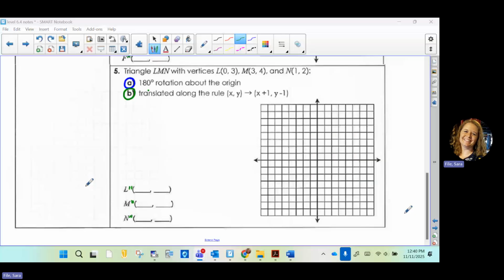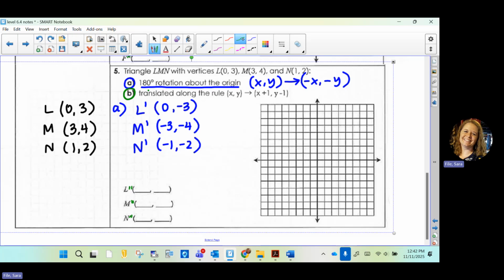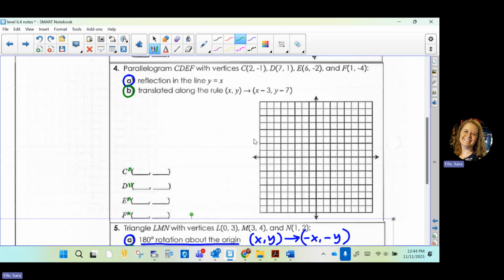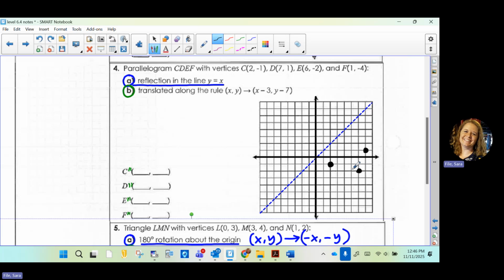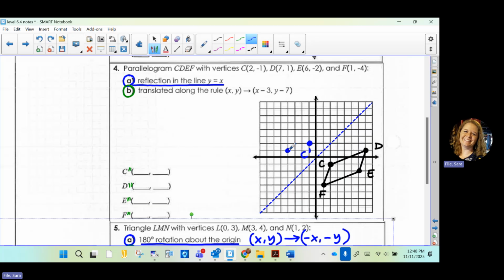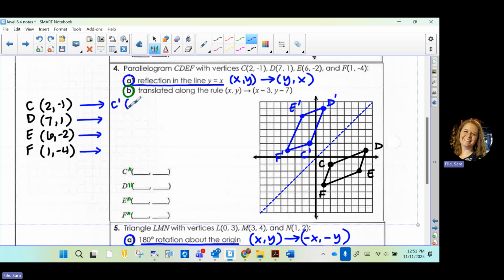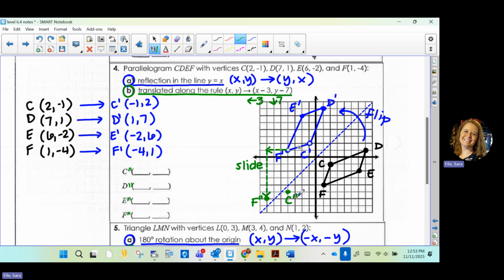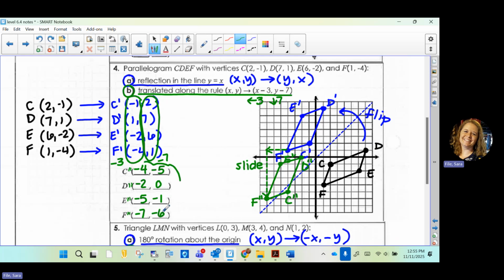level 6.4 notes (#4-5)